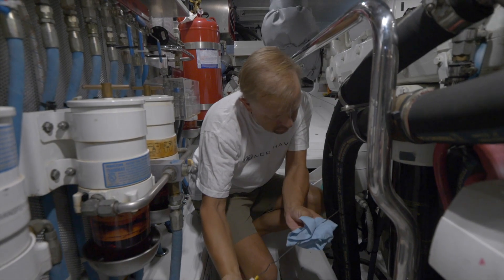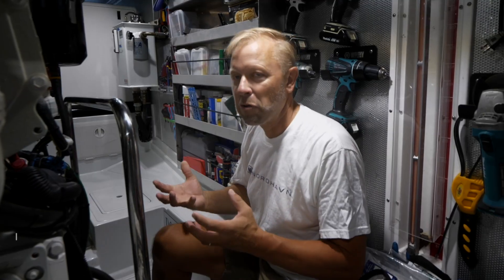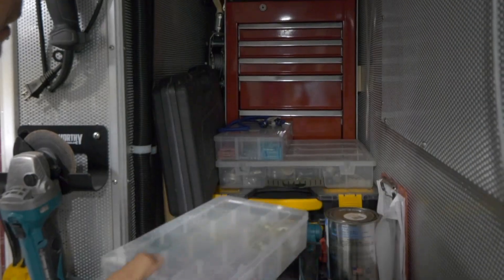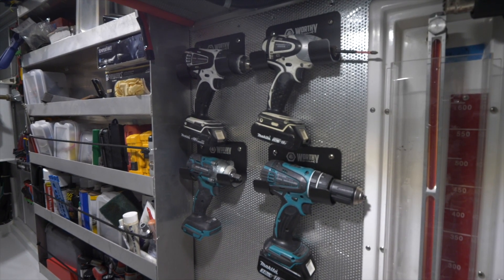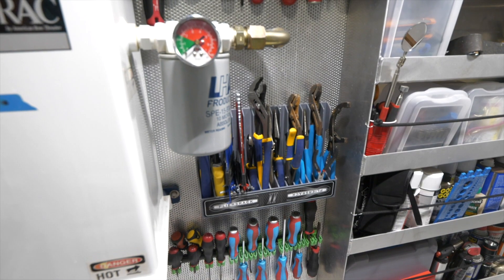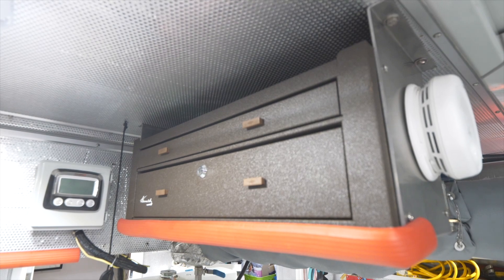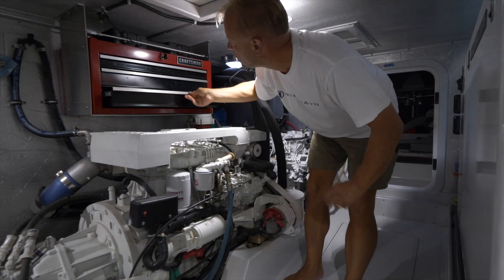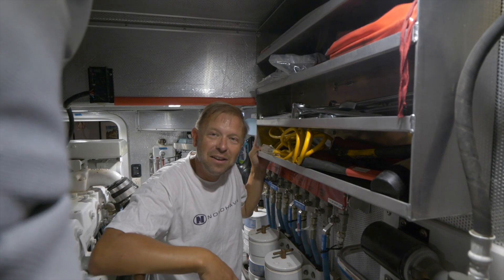Nordhavn Quick Clips: N55 Red Rover tool storage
Nordhavn 55 owner Kevin Jeffries gives a quick tour of his tool storage aboard Red Rover.